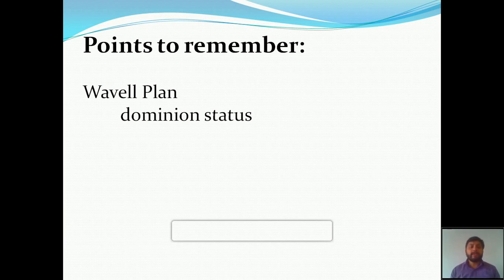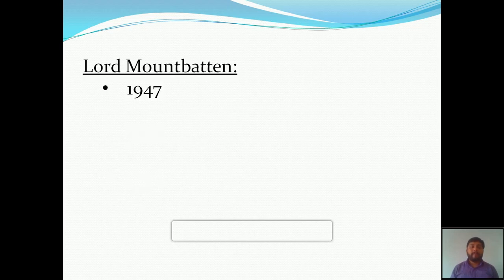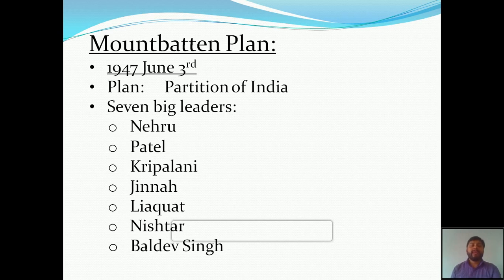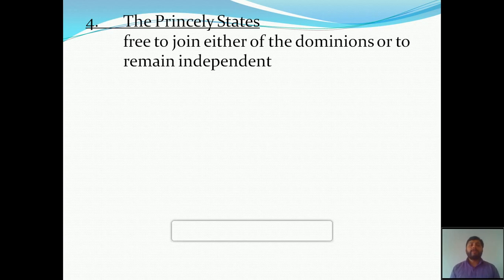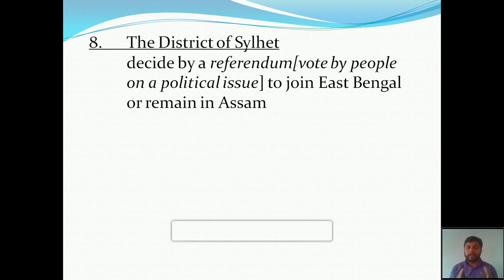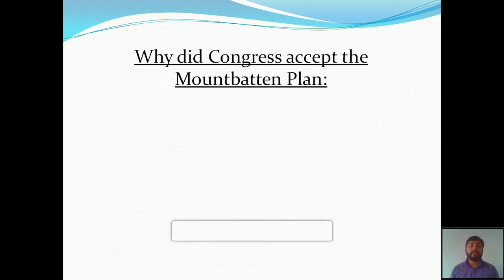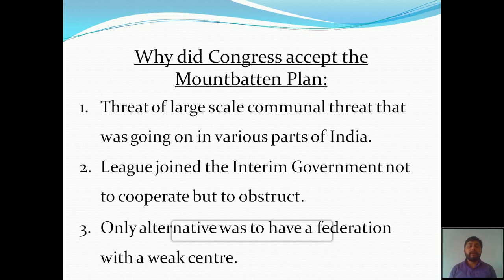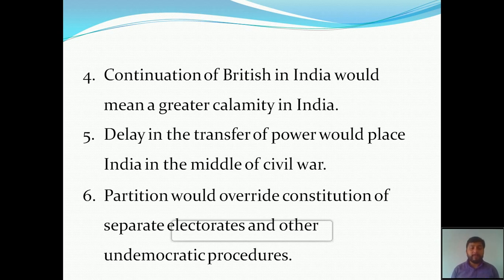09 Independence and Partition of India Part 2_ Mountbatten Plan.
09  Independence and Partition of India Part 2_ Mountbatten Plan.